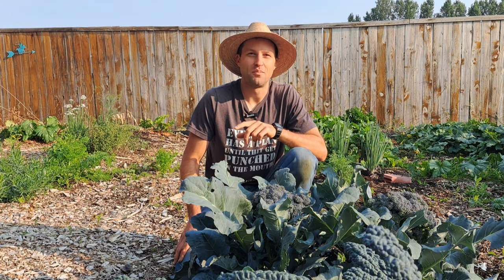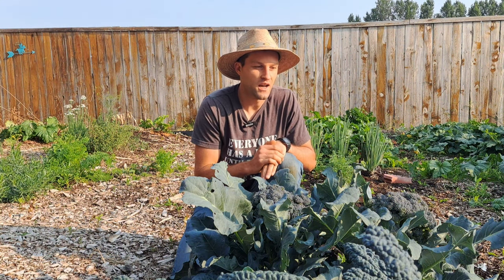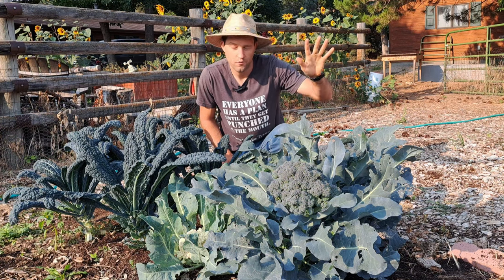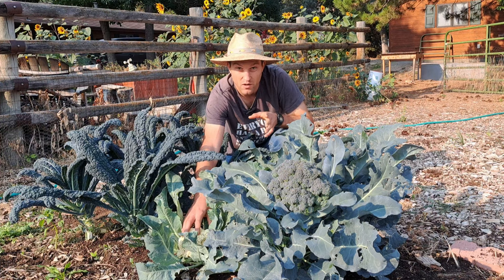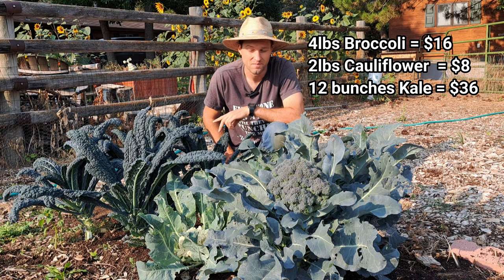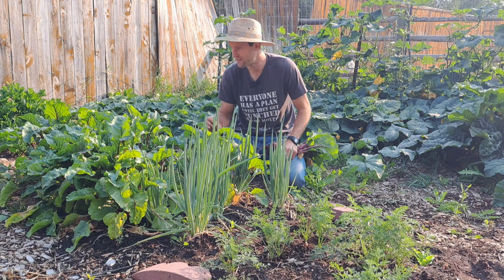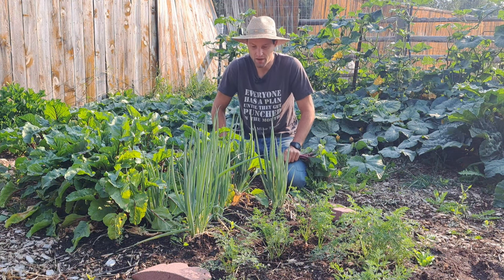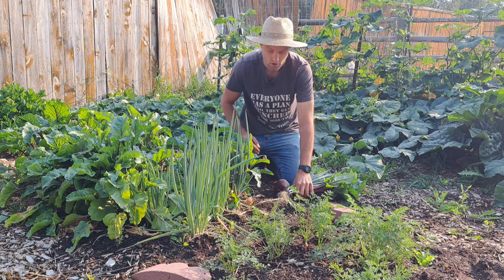How I grew 36lbs of food in 1 hour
I started this tiny 63 ft ² garden back in early June with the hopes of growing about $200-300 worth of food by October. Life got in the way and I had to basically focus 100% of my energy on the farm until right about now. So this space has basically been neglected the whole time and only been watered by sprinkler 1-2 times a week.

We still have at least $122 (36lbs) worth of food in the tiny garden and I've only spent 1 hour of my time to make that happen this entire season. So if I spent maybe 2-3 hours of my time on this garden the results would've been much closer to my goal.

I'd say that's a lot better than a weed garden in July.

If you're interested in similar results for your back yard and have no time to maintain a garden, you really should check out my Gardening 101 course below. It's going to change your life! 7 hours of videos on how I built this garden, watering, seeding/planting, harvesting, crop selection and crop planning. You should be able to grow $1200 of food in 250 ft² with the skills you learn in this course!

0:00 Intro
2:52 Broccoli, Cauliflower, Kale
5:42 Beets, Green Onions, Carrots
10:55 Celery, Cabbage
13:12 How I Did It
19:15 What you can grow with 3-4 hours of time
23:41 How to turn your back yard into a grocery store